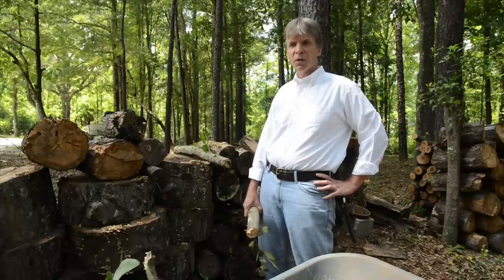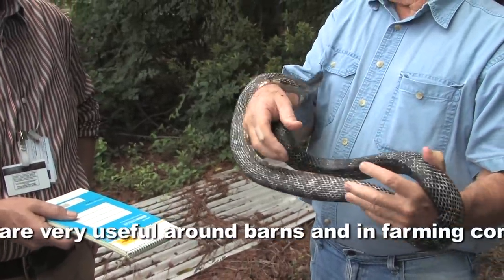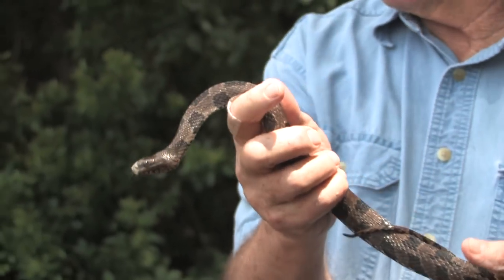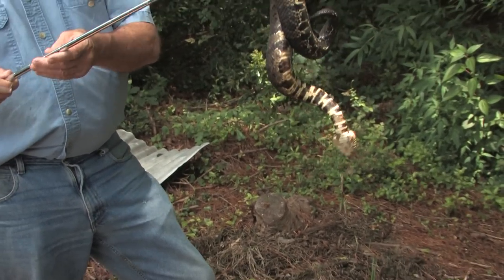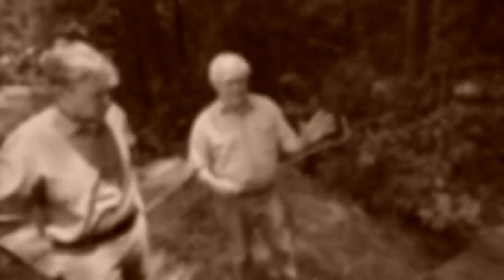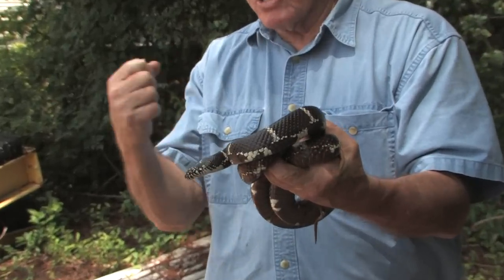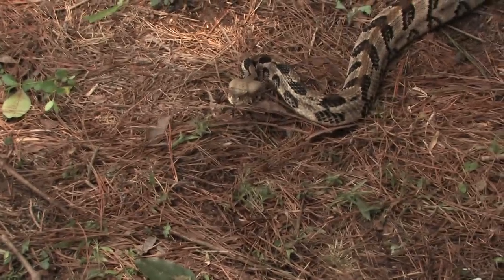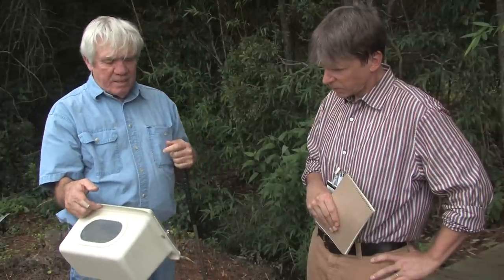Augusta Outdoors - Snakes in the CSRA - The Good, the Bad and Just Plain Ugly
In this latest edition of Augusta Outdoors, Rob Pavey talks with Whit Gibbons about snakes in the CSRA.